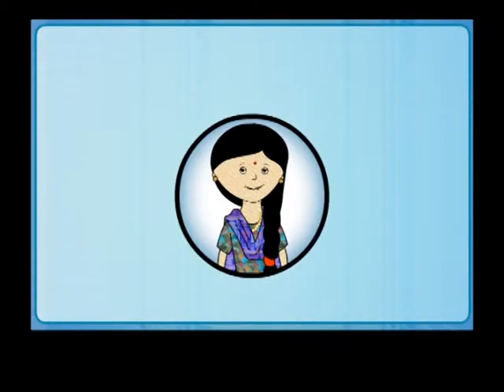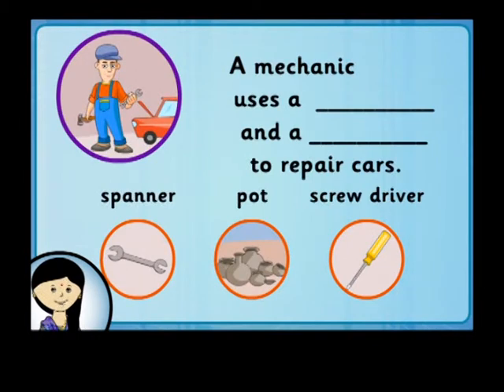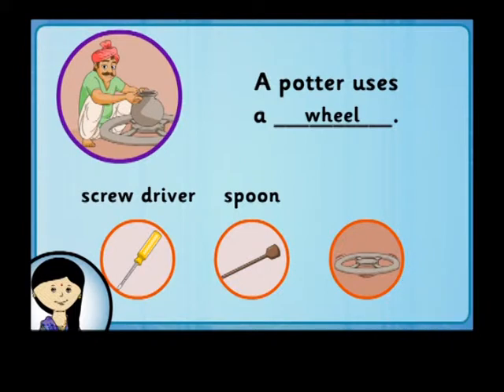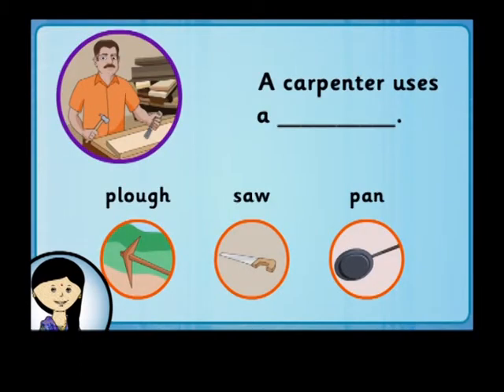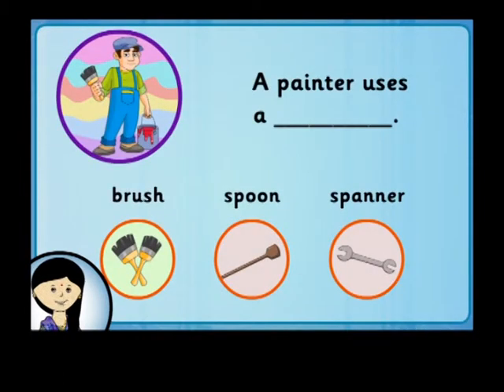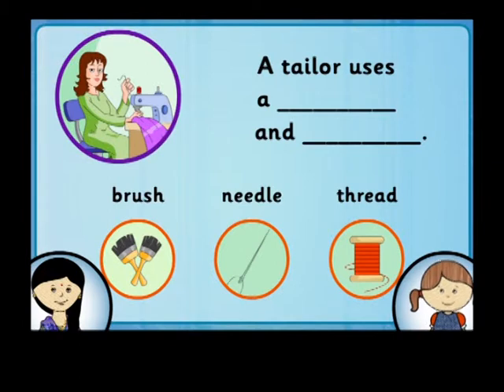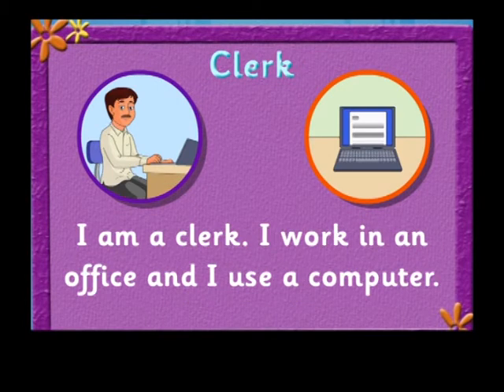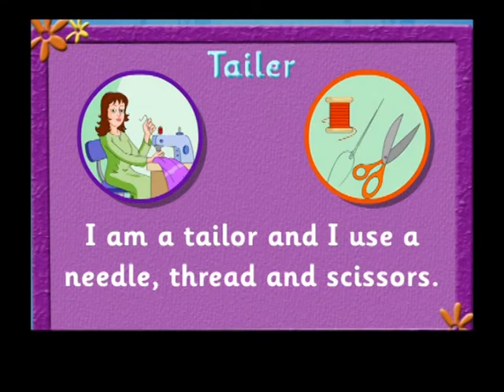std 2 unit 4 PAGE NO 41 OCCUPATIONS 2